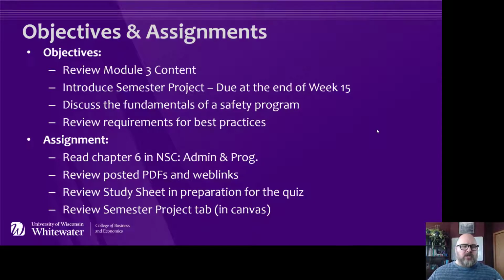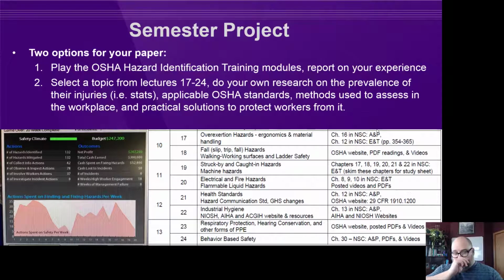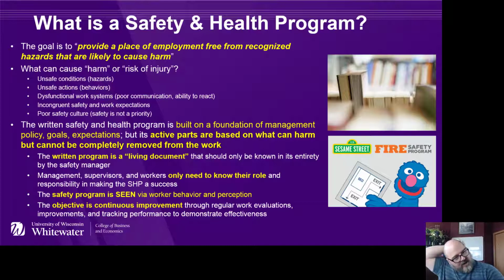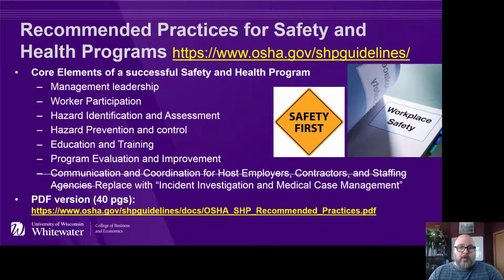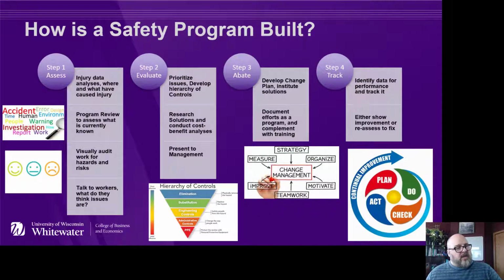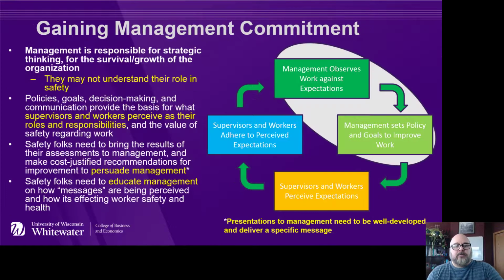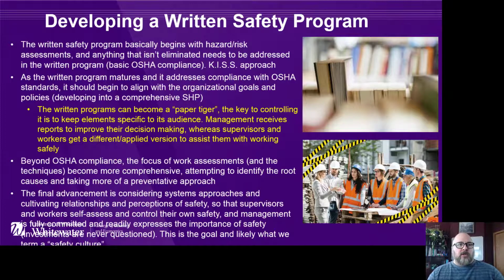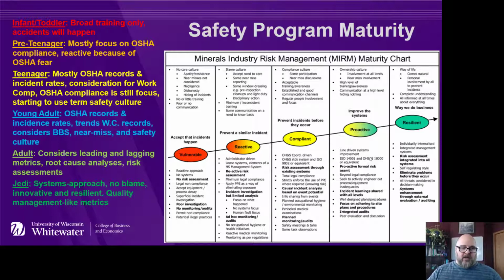380 Lecture 15 Safety Programs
Brief review of Module 3 (actually lectures 10-14)
Introduce Semester Project (two options)
Discuss what a safety program looks like, how it is properly development, and the actions needed to make it a success.